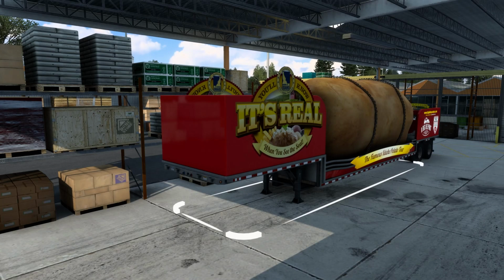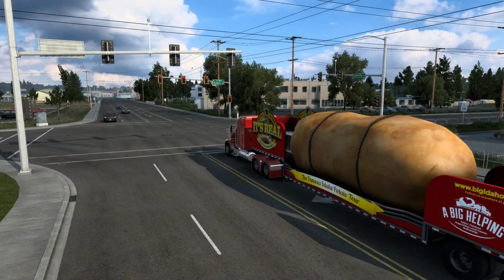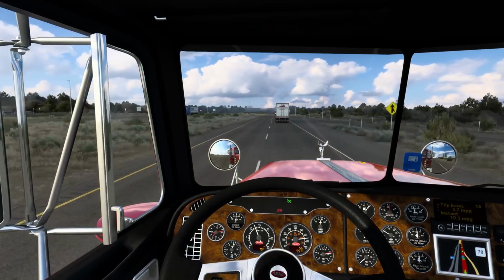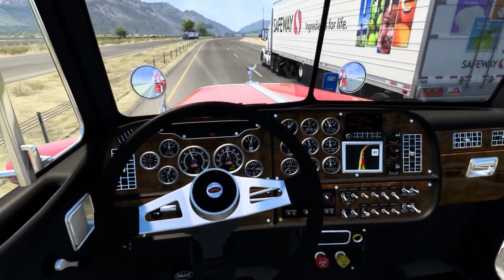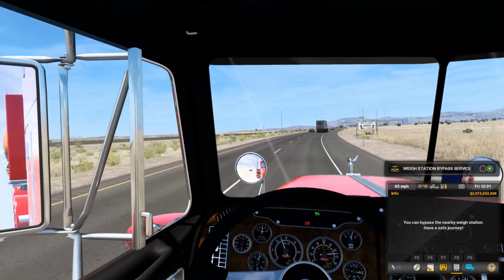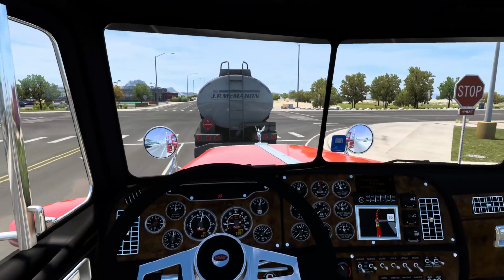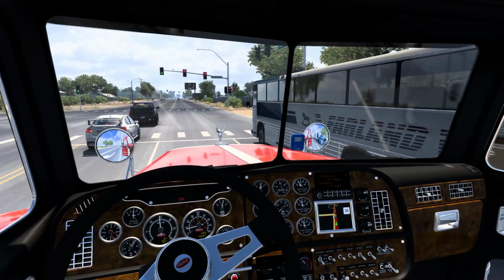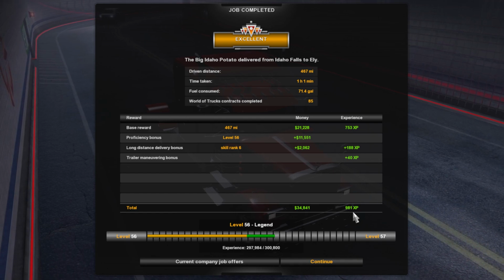The Giant Potato Load - American Truck Simulator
Haulin' the big potato load today!

▼▼Add Me▼▼
⬛Xbox One: Actionhunter206
⬛ Playstation: Actionhunter2069
⬛Steam: yoadrian